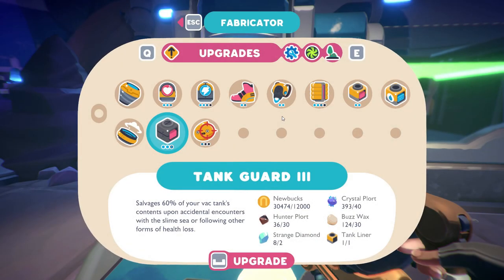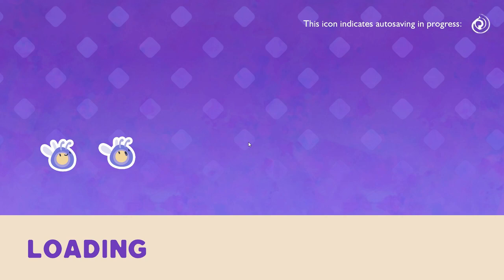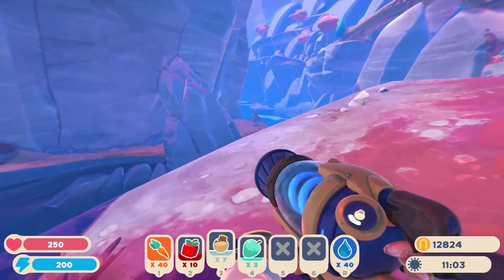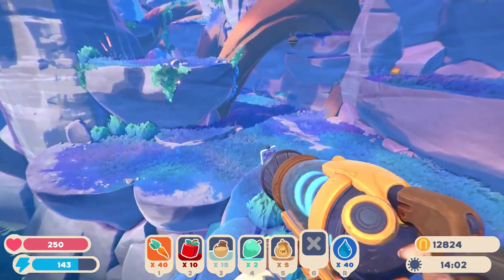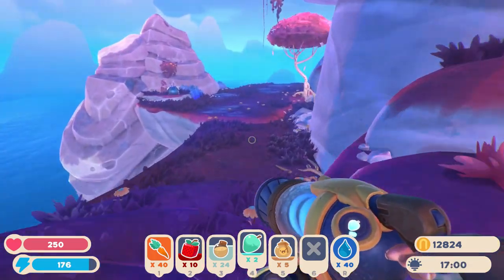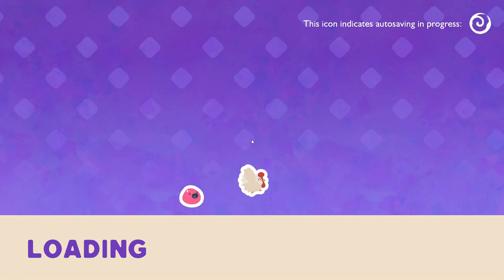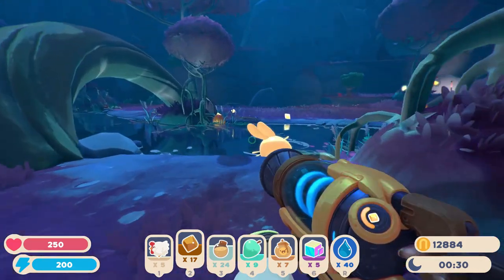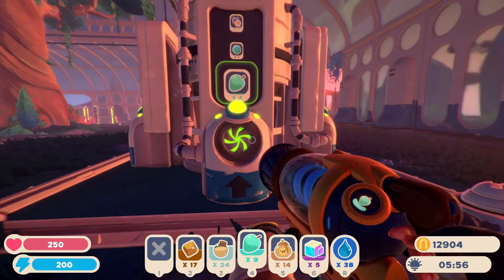Slime Rancher 2 #19- I Need A Time Machine!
Welcome to my Let's Play of Slime Rancher 2 on the PC. Here I am the owner of a farm on an alien planet in the future! I have to collect slimes, raise them, and collect their plorts to get money to upgrade my items and my farms so I can get more plorts.

In this episode, I head out into Starlight Strand with RexTempus and TobsterDolphin, where we explore the giant two-toned tree